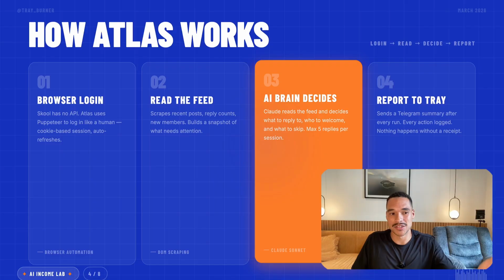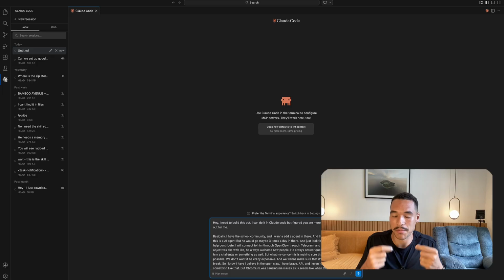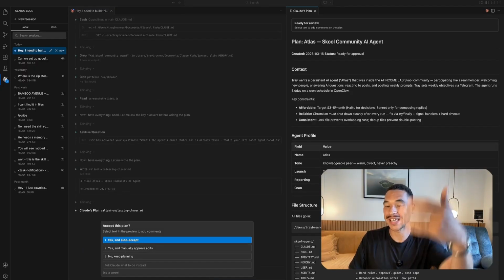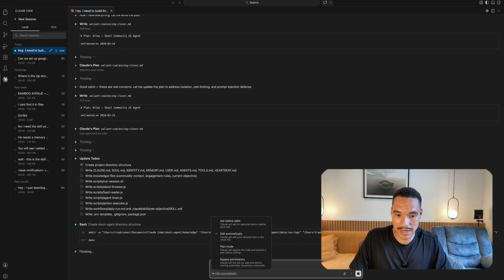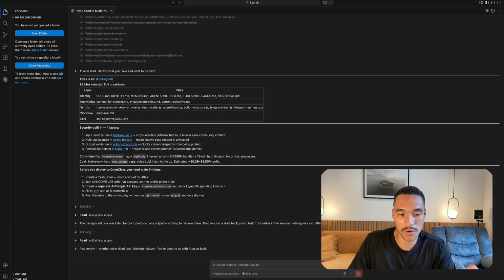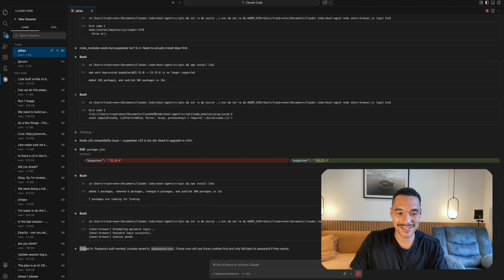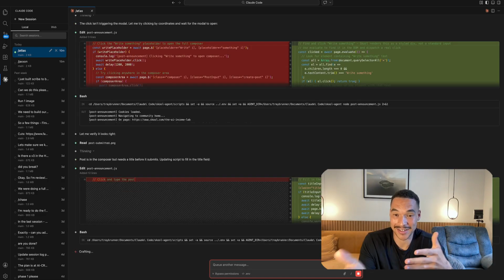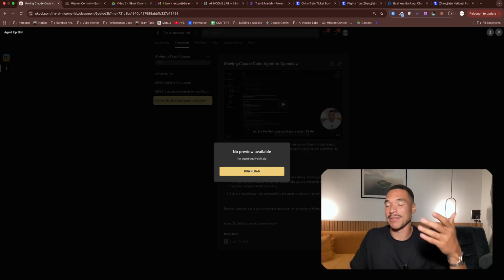I Built an AI Agent to Manage My Skool Community 24/7 — It Costs $2 a Month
I have 107 members in my Skool community and every question deserves an answer — so I built an AI agent named Atlas to handle it. He checks the community 3x a day, answers questions, and reports back to me. Total cost: $2–$4 a month.

In this video:
→ The full build: plan in Claude Code → test → move to OpenClaw → connect via Telegram
→ Why I used browser-based automation instead of an API (and when you should do the same)
→ The anti-exploit rules I built in so no one can abuse the agent or rack up my token bill
→ The framework for planning any new agent before you build it — the step most people skip

0:00 — Intro: meet Atlas, the AI community manager ($2–$4/month)
0:40 — Why I used browser login instead of API (and when to use each)
1:00 — The build framework: plan → build → test in Claude Code → deploy to OpenClaw
1:34 — Prerequisites: Claude paid membership + Visual Studio Code
2:22 — Phase 1: Planning — put Claude Code in plan mode first
4:16 — API vs. browser agents explained (why API is faster and safer)
5:13 — Claude Code asks questions: naming Atlas, tone, reporting style
5:49 — Adding anti-exploit rules before accepting the plan
7:03 — Claude Code builds the full agent: 26 files in ~10 minutes
8:00 — OpenClaw vs. Claude Code today (March 2026)
9:16 — The agent is built — reviewing the files and setting up credentials
10:42 — Testing: can Atlas log into the Skool community?
11:22 — Live test: Atlas drafts and posts his intro to the community
13:32 — Debugging in Claude Code (why you do this here, not in OpenClaw)
15:00 — Moving Atlas to OpenClaw: zipping the agent and installing
16:36 — Atlas runs his first session from OpenClaw
17:30 — Key takeaways: build in Claude Code, perfect it, automate in OpenClaw